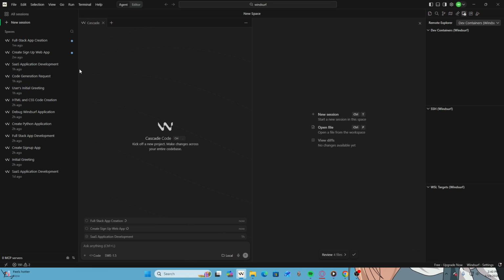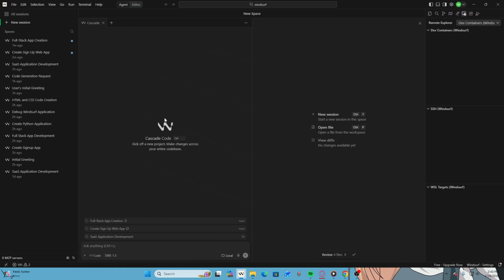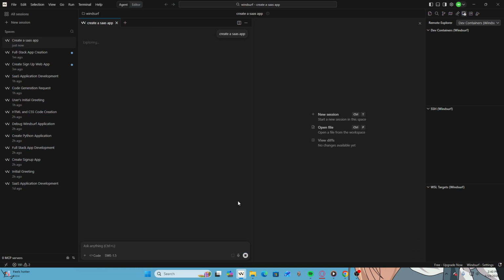2026 How to Build a SaaS App with Windsurf[FULL GUIDE]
In today's Video we cover,How to Build a SaaS App with Windsurf.